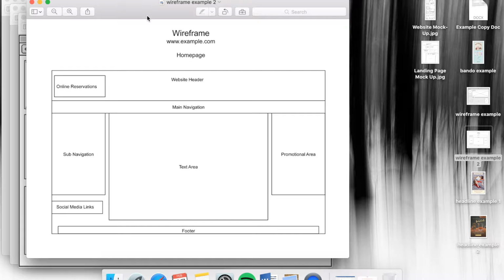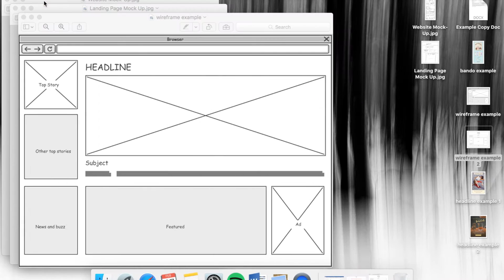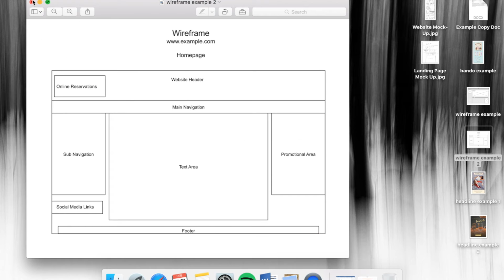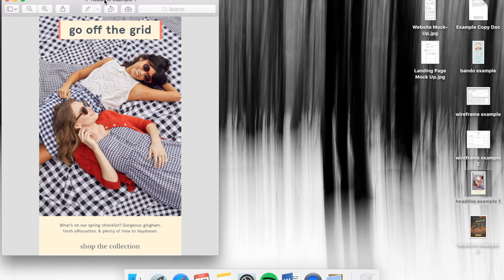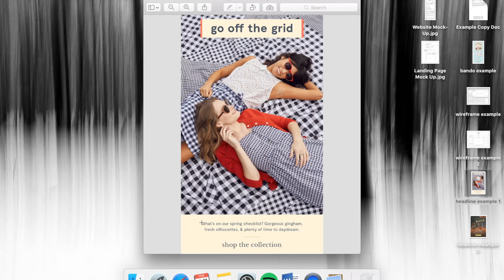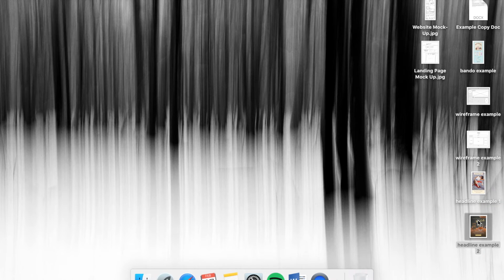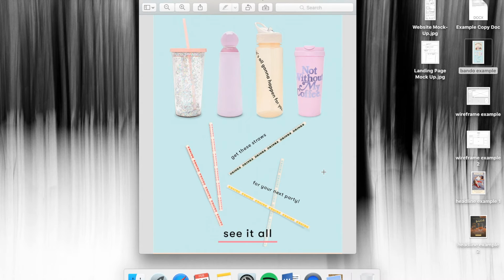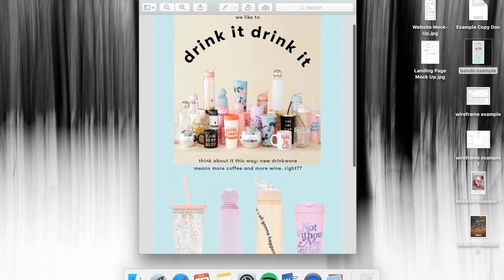Pairing Words with Visuals for Your Marketing // From Copywriter Caitlin of The Wonder Jam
In this video, Copywriter Caitlin shares some tips and tricks on pairing words with your visuals.